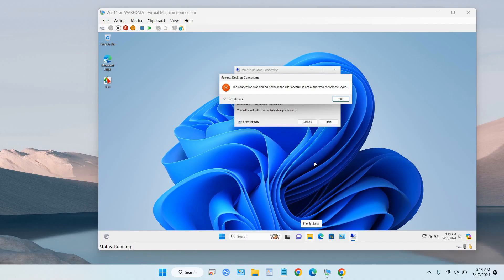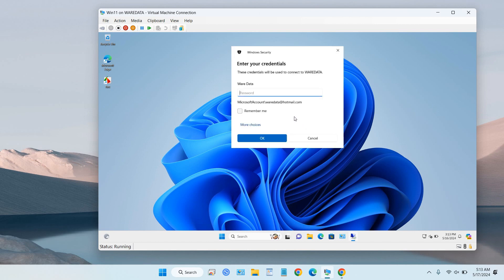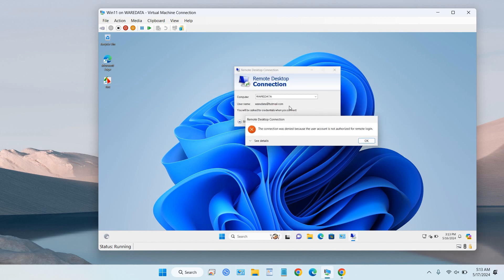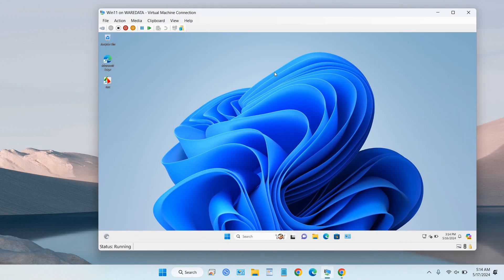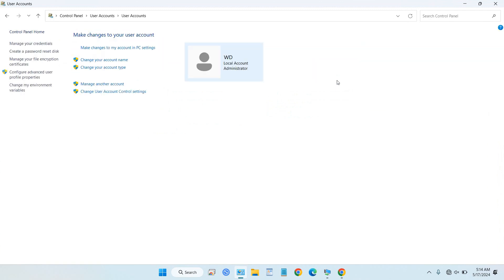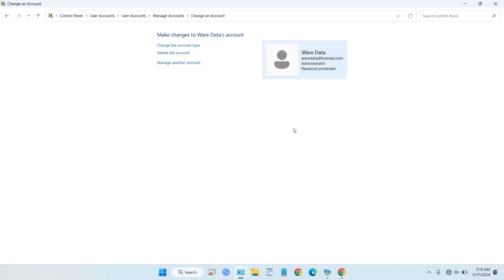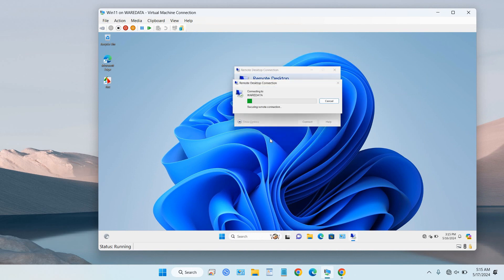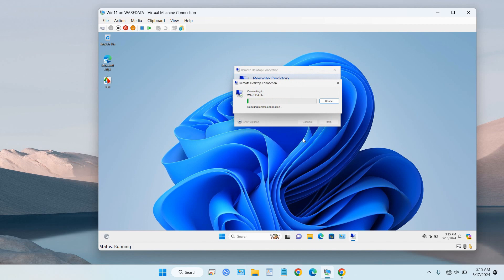The connection was denied because the user account is not authorized for remote login (SOLVED)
This is a video of how you can solve the problem that arises when you try to use remote desktop in windows 11 with the error message "The connection was denied because the user account is not authorized for remote login".